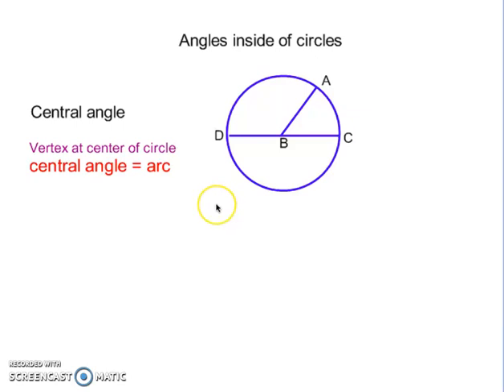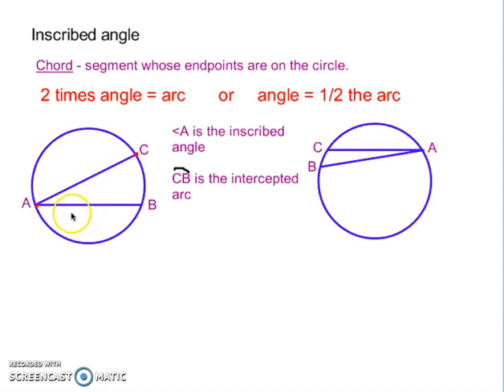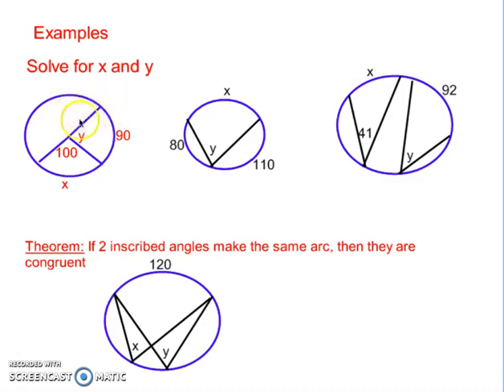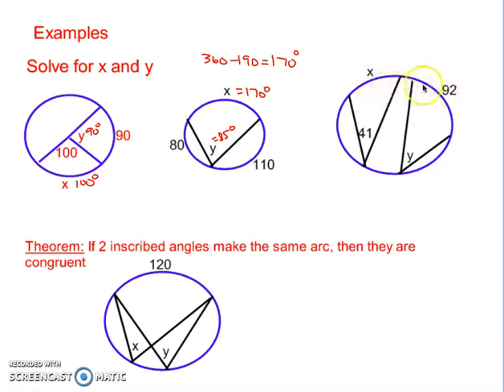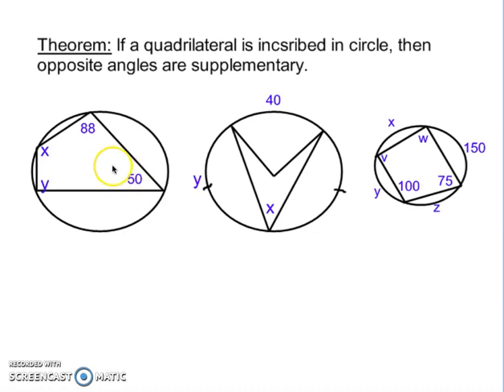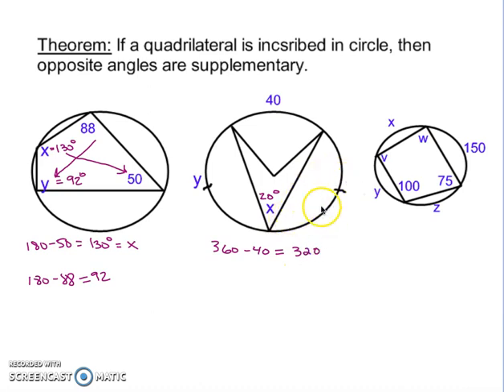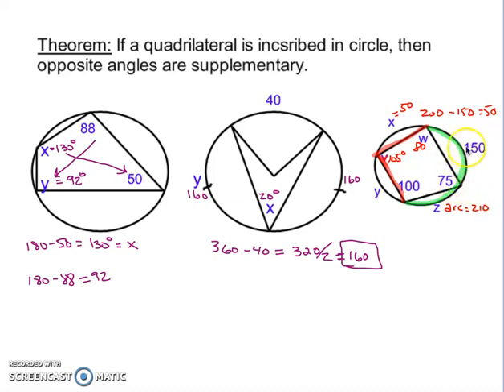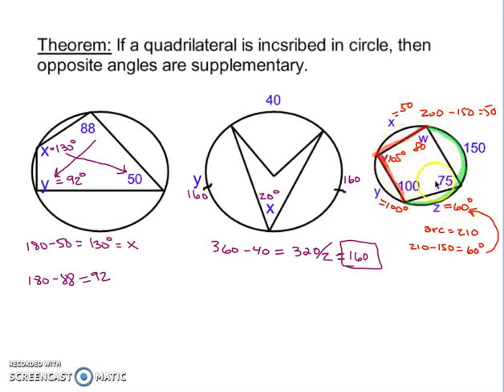Inscribed Angles Video Notes